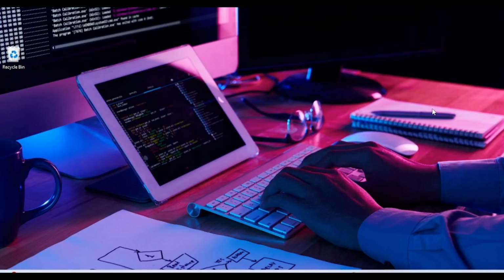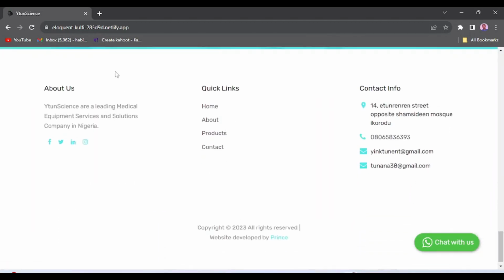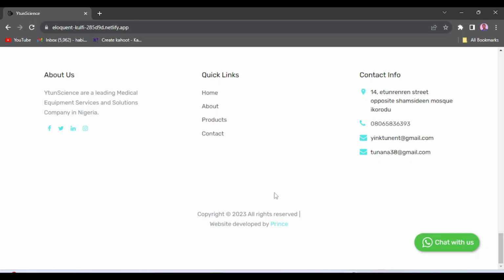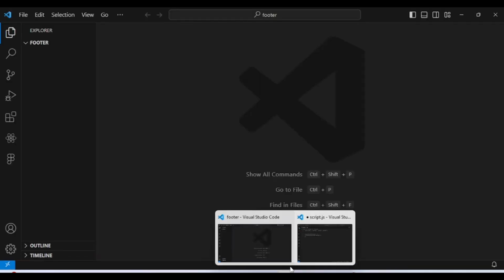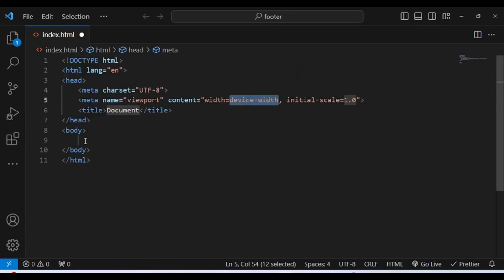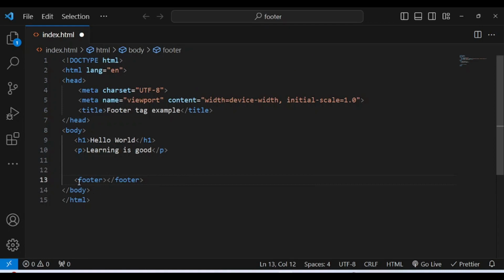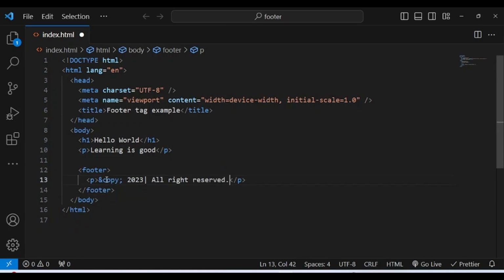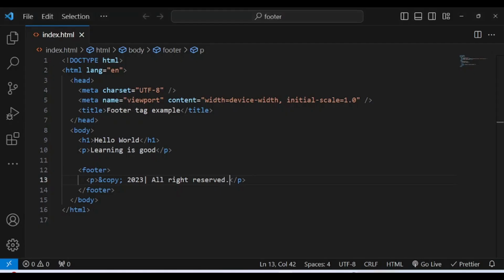37-footer tag in html explained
In this video, you will learn about footer tag in html and how to use them.
how to create header and footer container view in html,how to link footer and header source file in a html page,how to add footer and header source file in a html page

how to create header and footer container view in html,header and footer in html css visual studio,how to link footer and header source file in a html page

footer tag in html explained,how to add footer in html website google tag manager,how to add footer tag in html

how to add footer in html website google tag manager,how to apply footer tag in html,how to add footer tag in htm